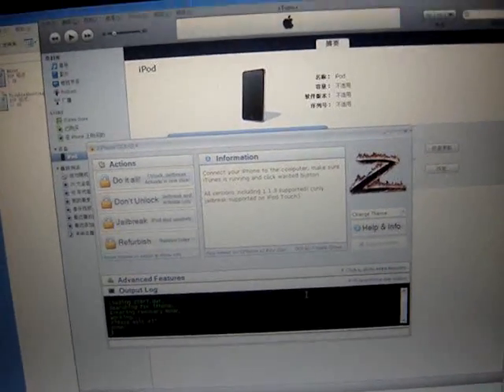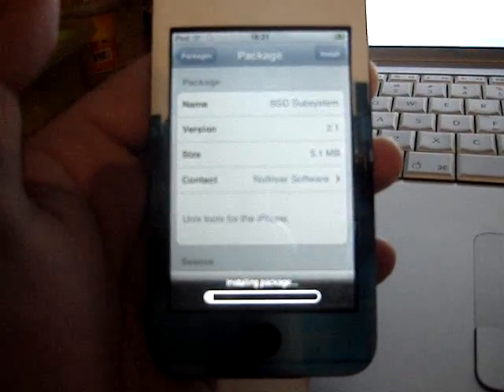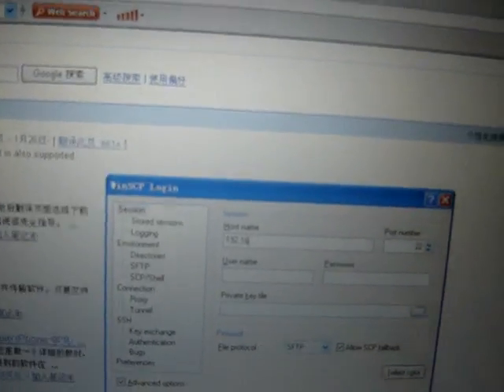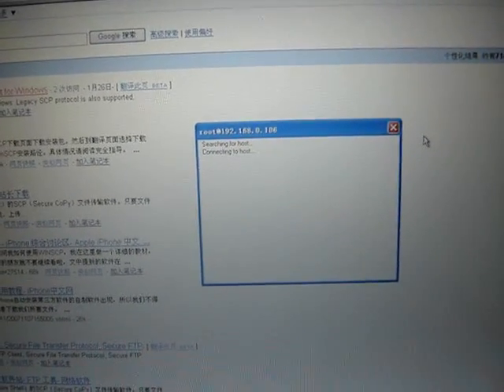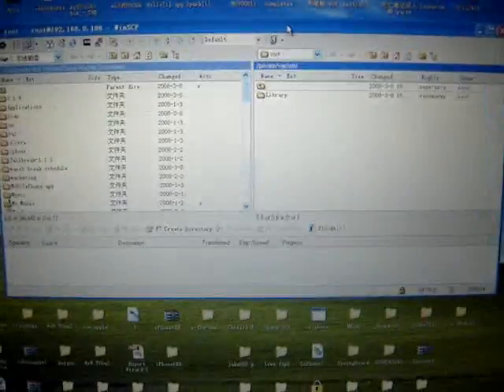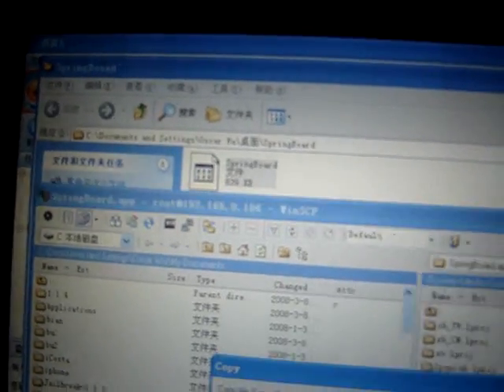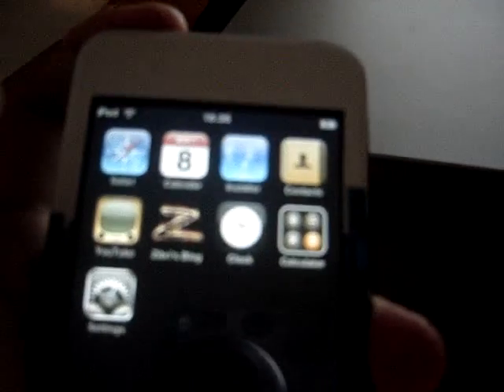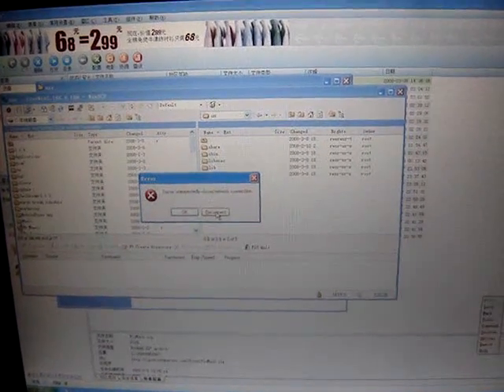How to jailbreak 1.1.4 itouchand get iphone apps (part 2)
this video teaches u guys how to jailbreak your ipod touch and get all the iphone apps for free

1. 1.1.4 (version (can download from itunes))
2. ziphone :

and click all the ads for me. thanks
In Home, About us, primary memory, and blank